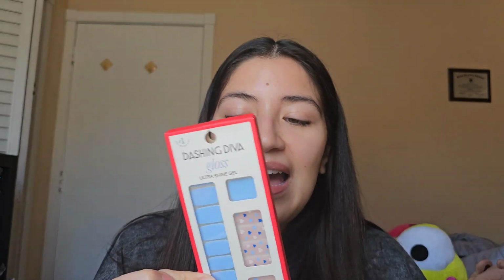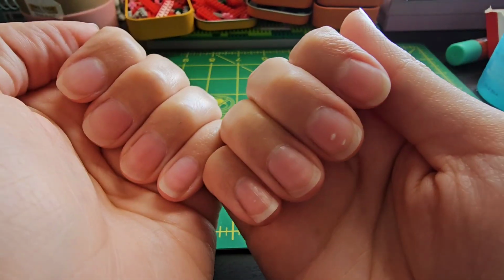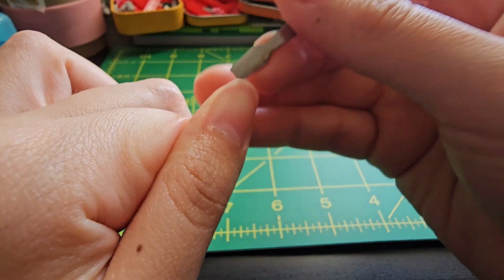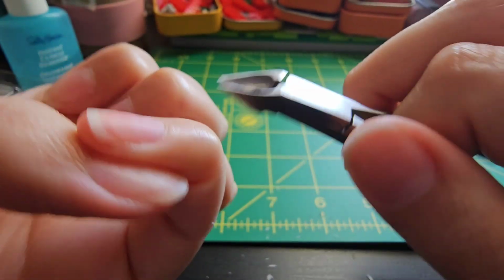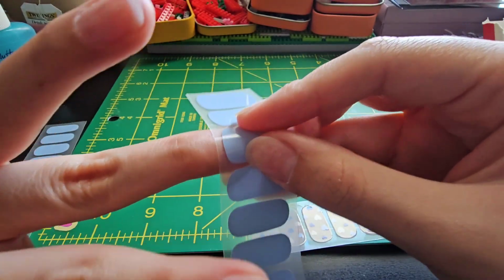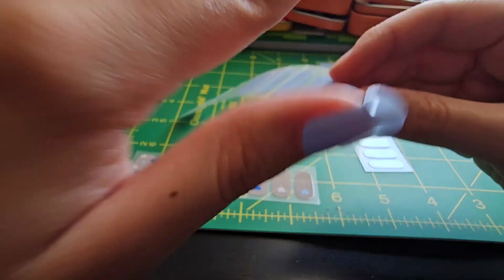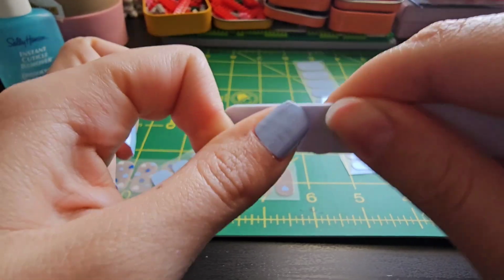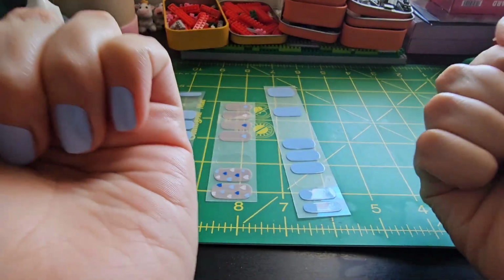LET'S DO OUR NAILS!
They in fact only lasted a day